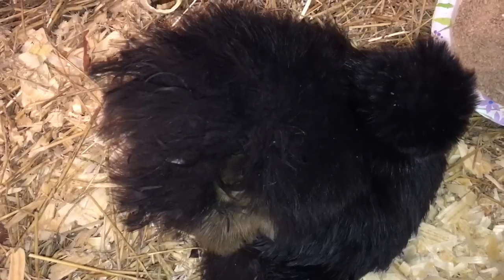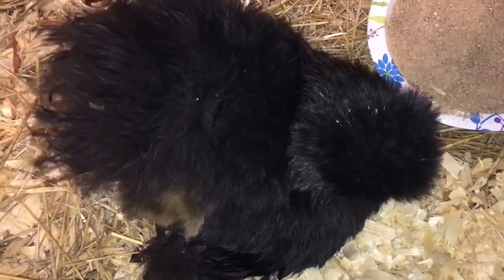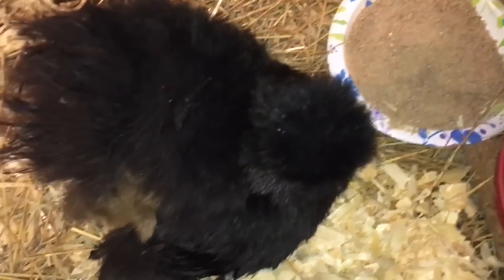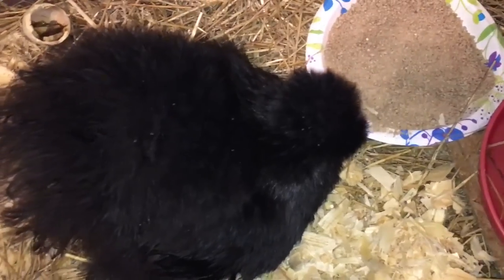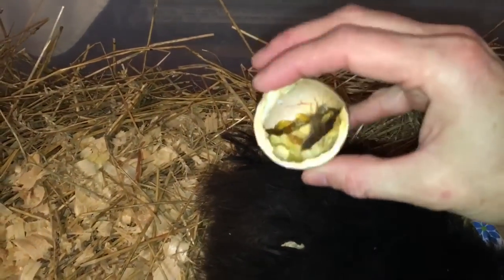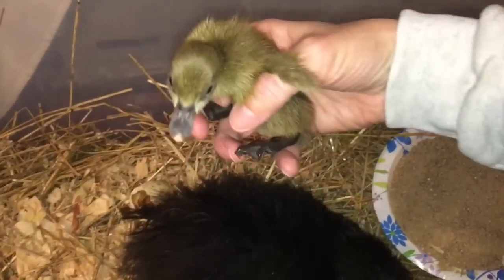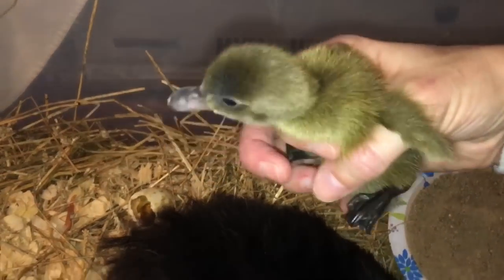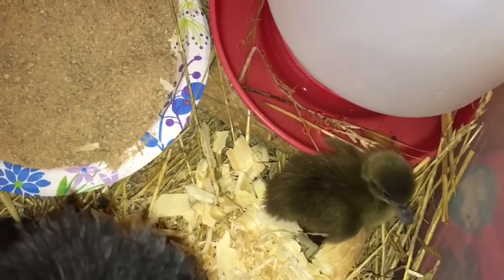The Silkie Hatches Her Duck Egg!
Grab the kiddos! They gotta see this sweetness! Broody Mama Silkie #3 hatched her baby! Her duck baby that is! So precious!

Great books!

*Other items we use & recommend!
~ Keeping a Family Cow
~ Cast Iron Stainless Steel Scrubber
~ Storey's Guide to Raising Chickens
~ Lodge Loaf Pan
~ Livestock Protection Dogs-Selection, Care/Training
~ Kindling Cracker
~ Germ Fighter by Plant Therapy
~ Joel Salatin Book-Folks, This Ain't Normal
~ Sloggers Chicken Boots
~ Vetericyn Wound Care Spray
~ Mortar & Pestle
~ Magicfly Incubator
~ Magicfly Egg Candler
~Nutri-Start Hand Feeding Formula
~Vetericyn Pink Eye Spray
~PROBIOS Powder
*afflinks